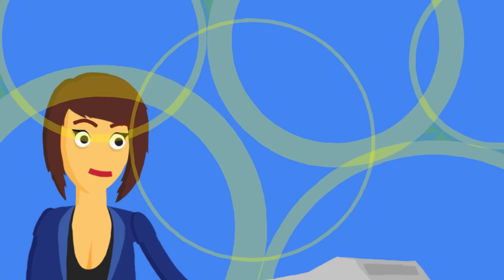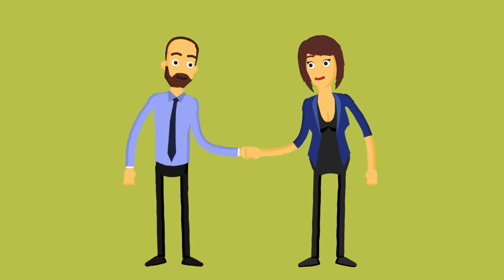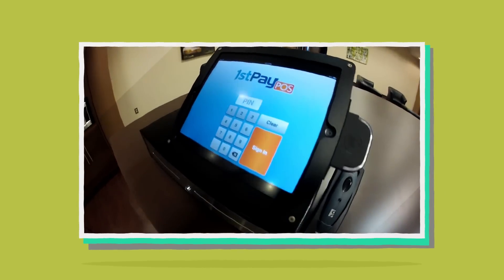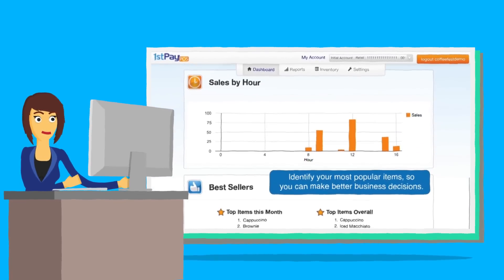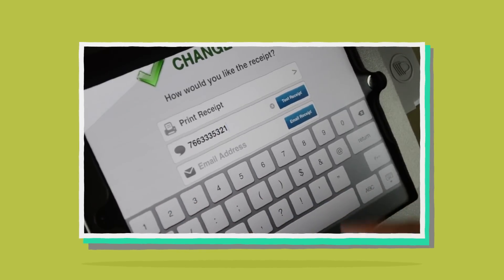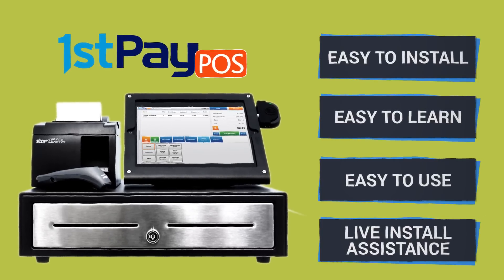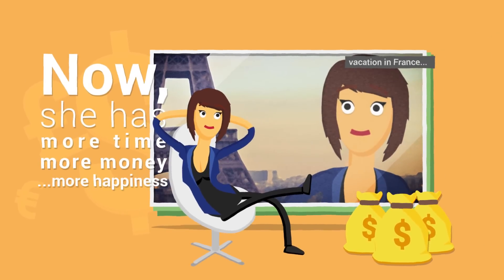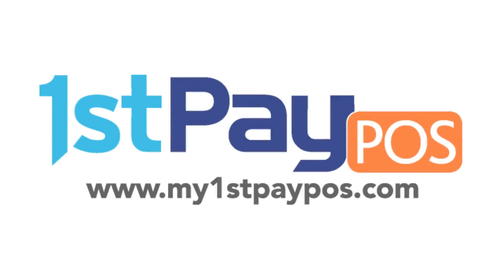1st Pay POS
Don't Just Run Your Business, Manage It!

Now, you can make managing your business easier without the need to learn a complicated point-of-sale system. The 1st Pay POS is an iPad based system that give you all the tools you need to more effectively manage your business. Easily identify top selling and most profitable items with robust analytics that you can access from anywhere.